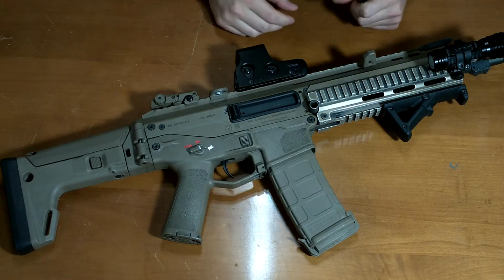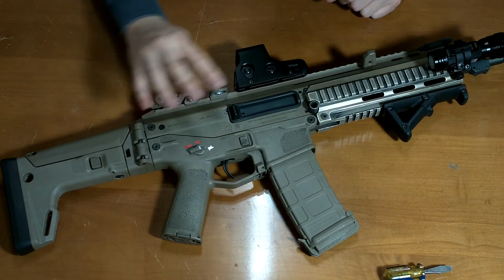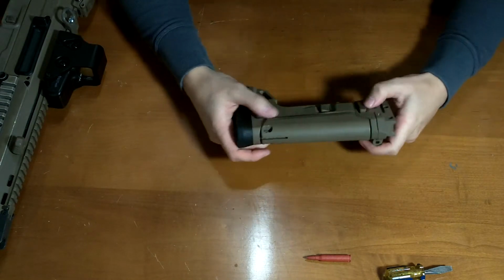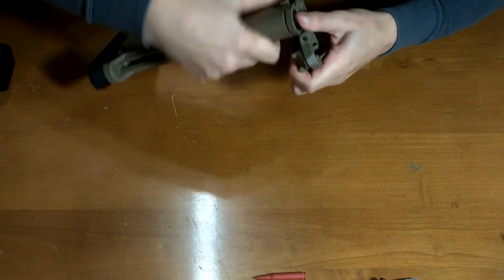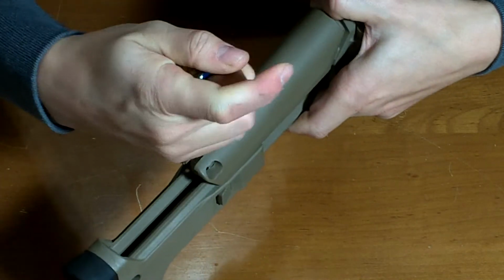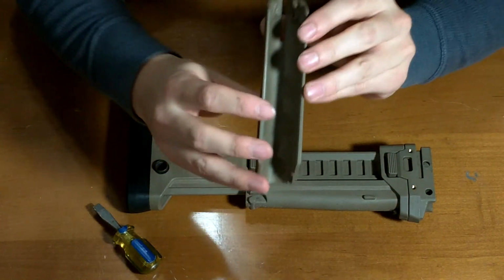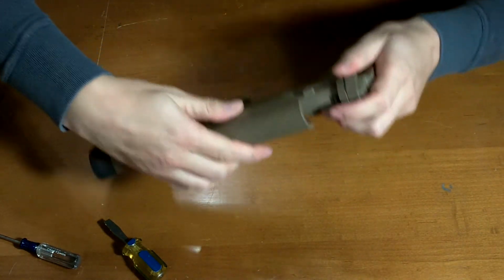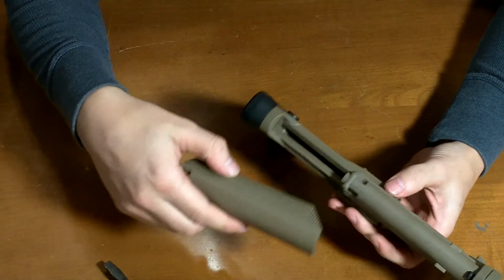Magpul PTS Masada Cheek Riser Removal